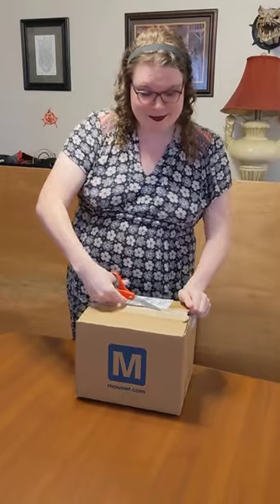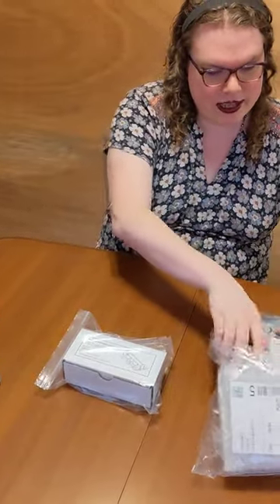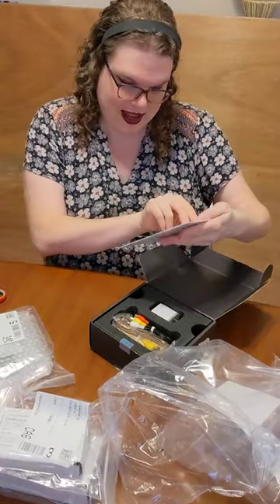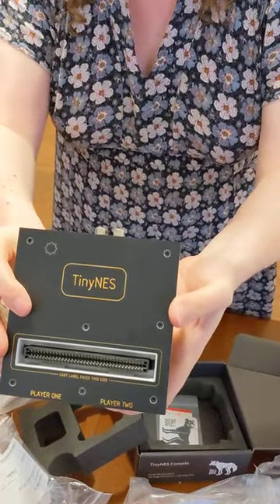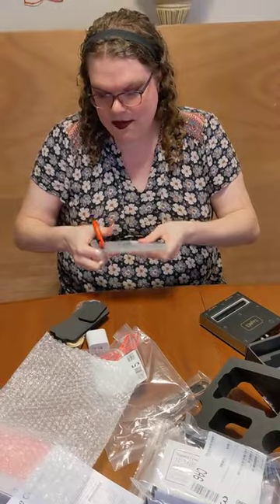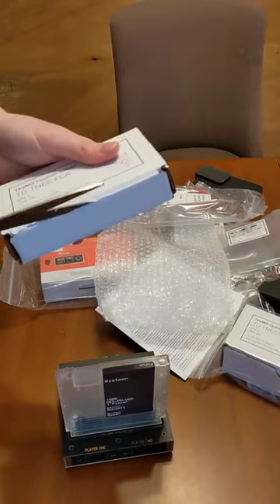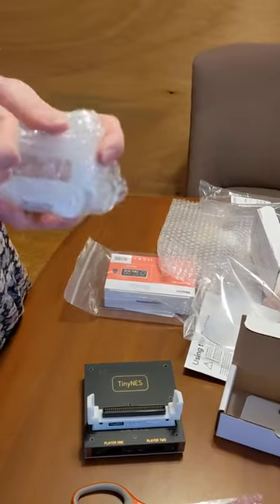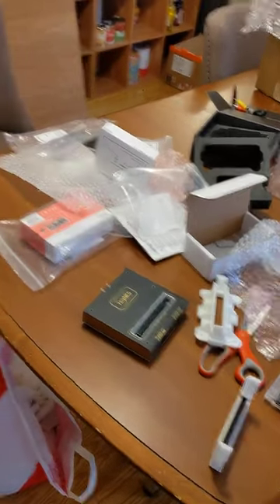The TinyNES is awesome and this unboxing is terrible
An awesome piece of hardware meets a terrible unboxing video!  The TinyNES (Tiny Nostalgia Evocation Square) is an awesome open hardware version of the Nintendo Entertainment System and Famicom using the original 6502 chips!

We (FOSS & Crafts, ie Morgan and Christine Lemmer-Webber) helped with the crowdfunding campaign for this lovely device.

Unfortunately, Christine is the worst person to unbox anything and Morgan is the worst person to get nice looking angles so this video does NOT work out well... but it does end up being funny in how badly it goes.